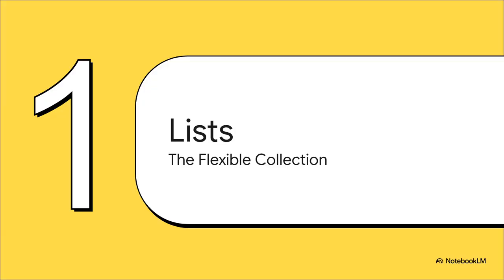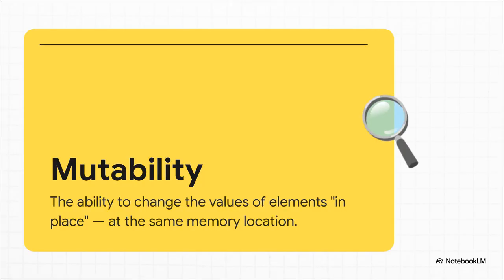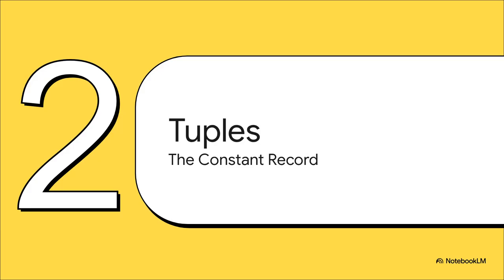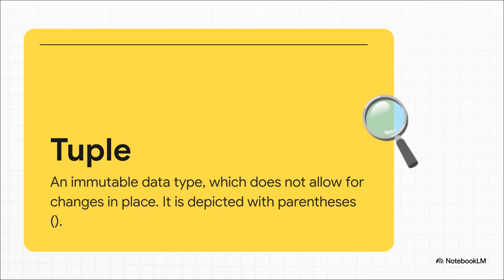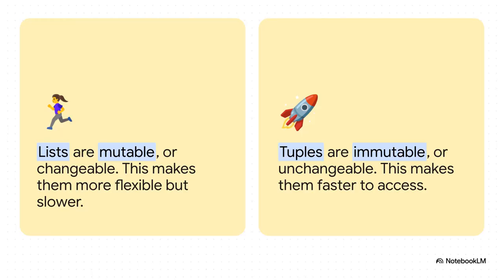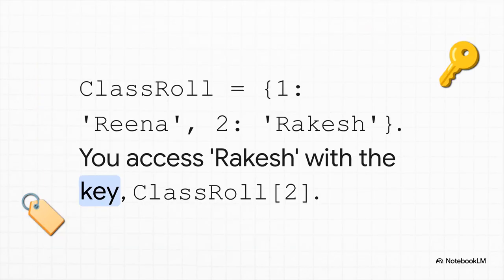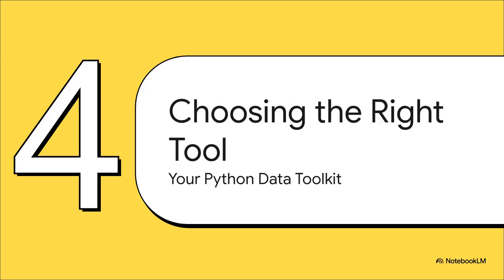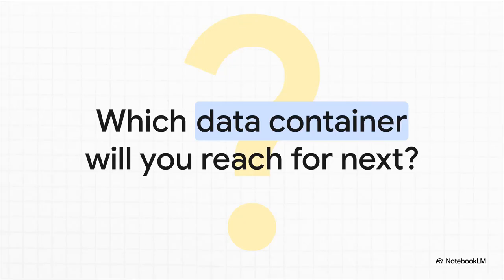Python Chapter 2 One Shot | Full Explanation in 5 Minutes (Class 12)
Python Chapter 2 explained in the easiest way for Class 12 Computer Science students. This is a complete one-shot revision where all important concepts are covered quickly and clearly in just 5 minutes.

Whether you’re preparing for board exams, school tests, or just want a fast revision, this video will help you understand the chapter without wasting time.

In this video, you’ll learn all key topics of Chapter 2 with simple explanations and examples so you can remember everything easily during exams.

This video is perfect for last-minute revision and quick concept clarity.

📌 More chapters coming soon
📌 Comment your doubts—I’ll reply
00:00 – Intro
00:15 – Chapter Overview
00:45 – Key Concepts
02:00 – Important Points
03:30 – Examples
04:40 – Quick Revision
05:10 – Outro